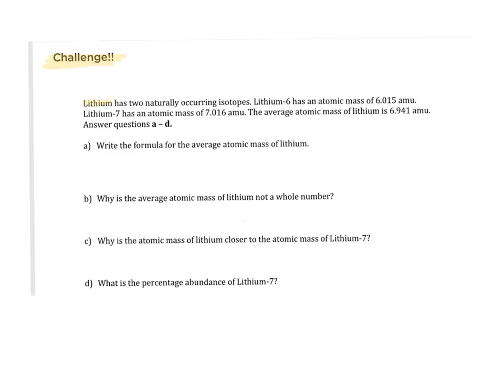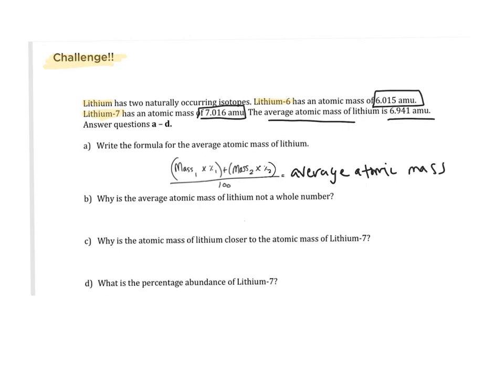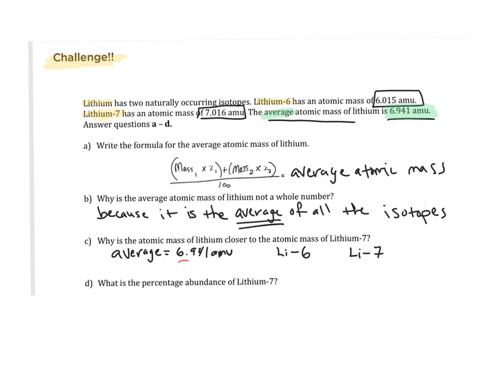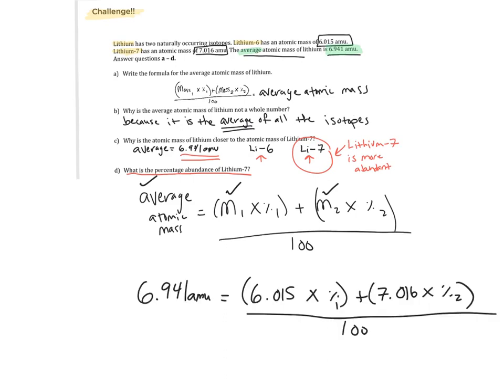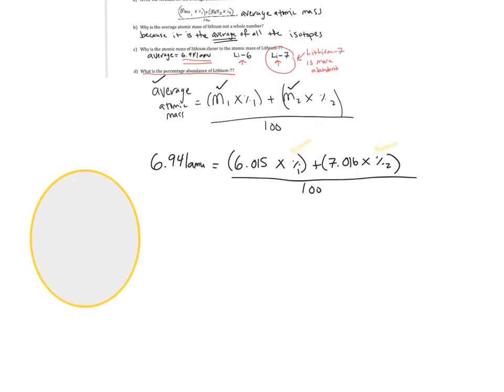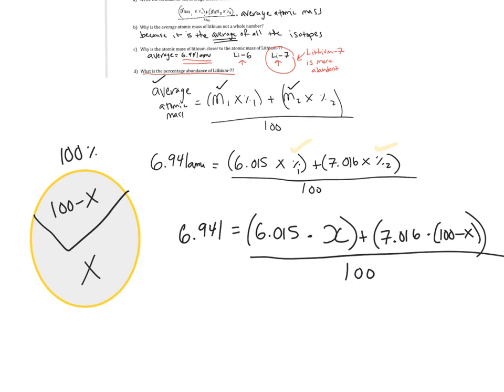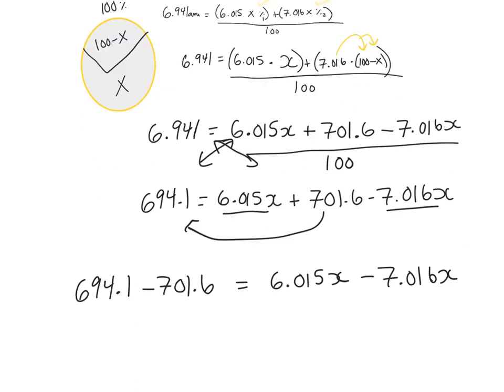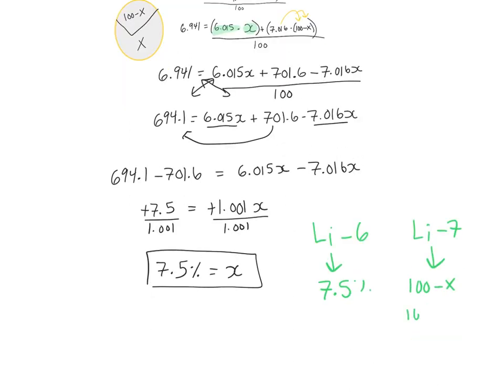Isotopes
How to find percent abundance